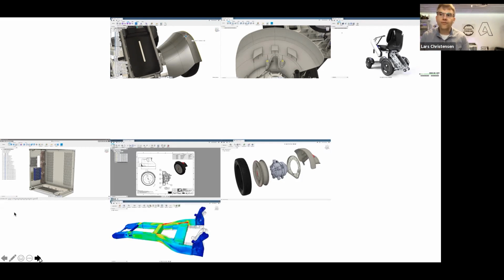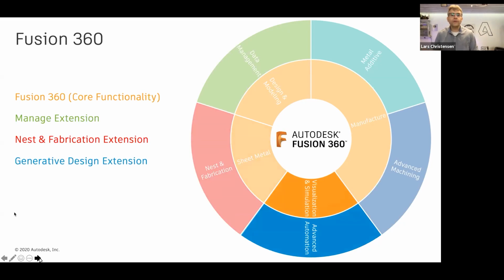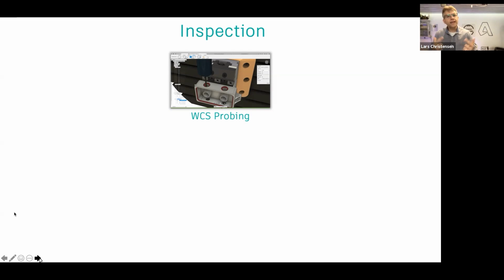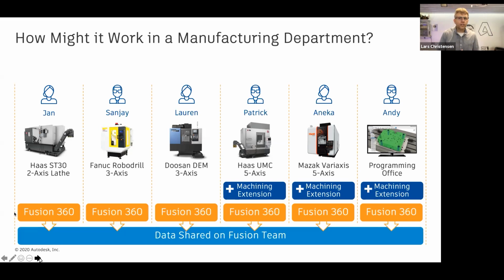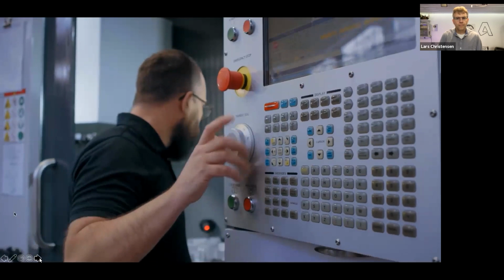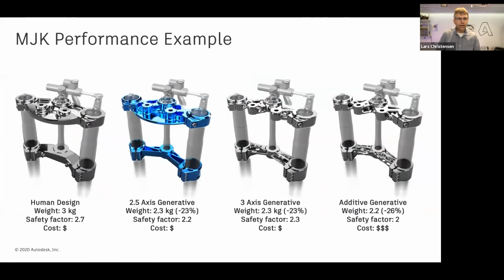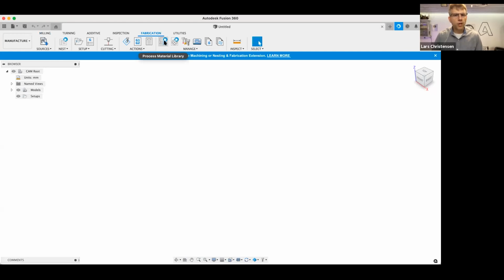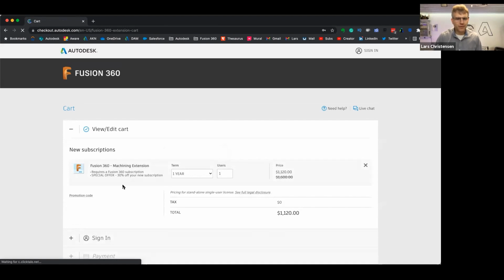What are Fusion 360 Extensions? Why do they exist? Do I need them?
Hearing the buzz about Fusion 360 Extensions, but not sure what they are or if you need one? Not sure why they exist or why they might be helpful to your business? Join Autodesk's Lars Christensen who will tell you everything you need to know about Fusion 360 extensions.